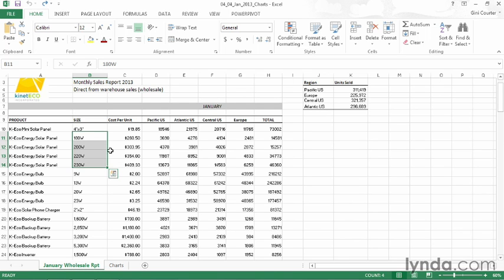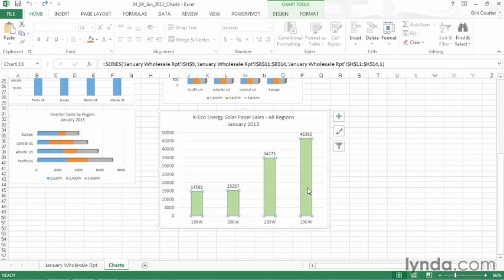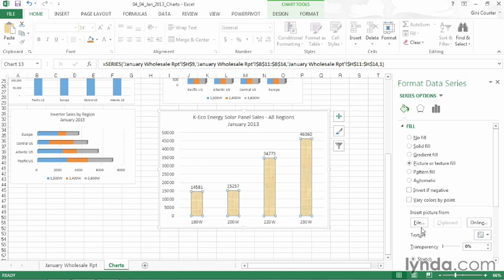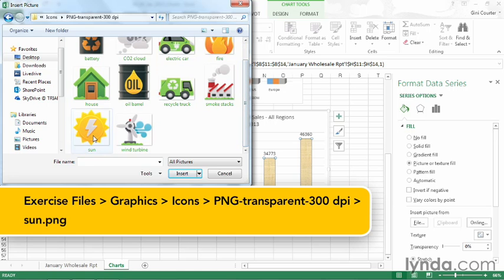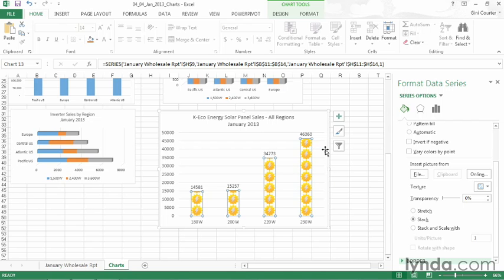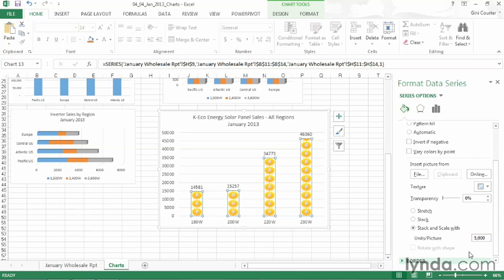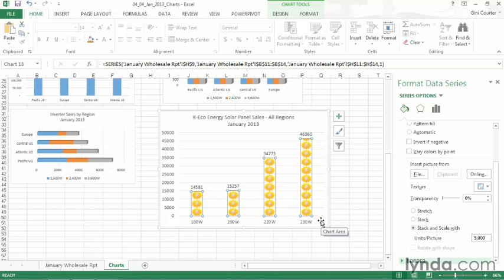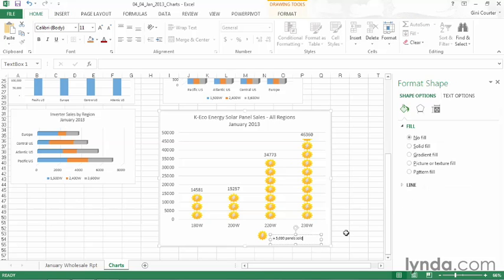Building an infographic using a picture fill from the Course Data Driven Presentations with Excel an